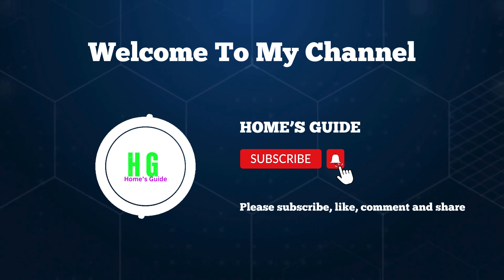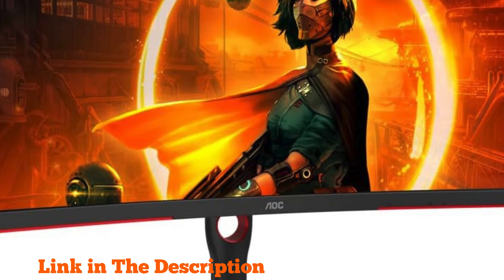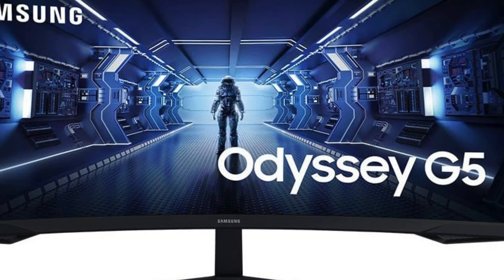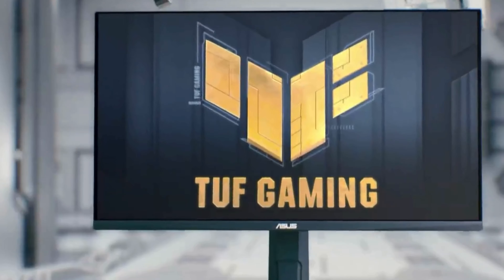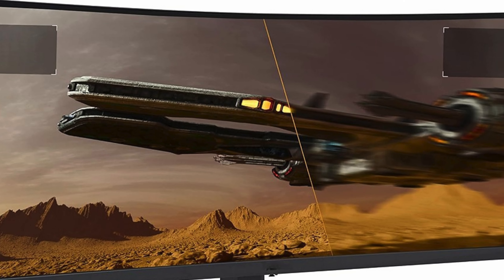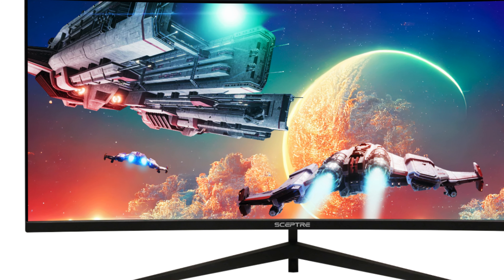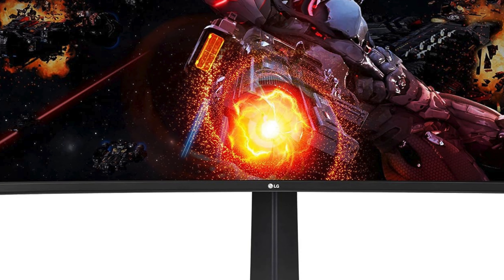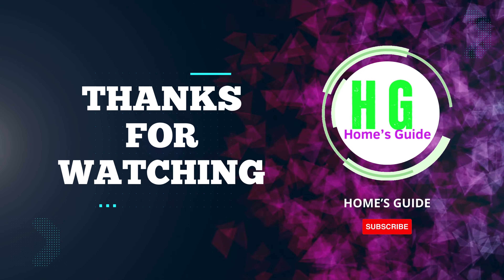Top 5 Best 34 inch Curved Gaming Monitor in 2024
Looking for the ultimate gaming experience? Look no further than our top-rated 34-inch curved gaming monitor. With its immersive curved design and expansive 34-inch display, this monitor takes your gaming to the next level.

Featuring a stunning resolution and ultra-fast refresh rate, every detail comes to life with crystal clarity and fluid motion. Whether you're battling it out in fast-paced shooters or exploring vast open worlds, you'll enjoy smooth gameplay with no lag or screen tearing.

But it's not just about performance – this monitor is also designed for comfort. The curved screen wraps around your field of view, reducing eye strain and creating a more immersive gaming experience. Plus, with customizable settings and ergonomic design, you can game in comfort for hours on end.

Don't settle for anything less than the best. Upgrade to the ultimate gaming monitor and dominate the competition with our 34-inch curved gaming monitor.